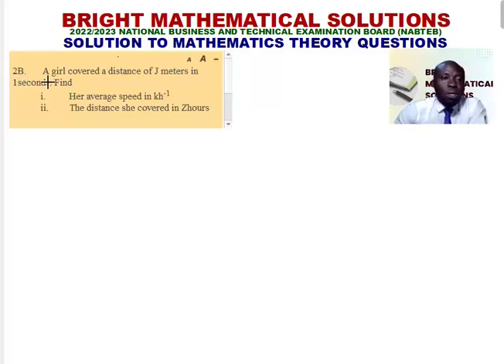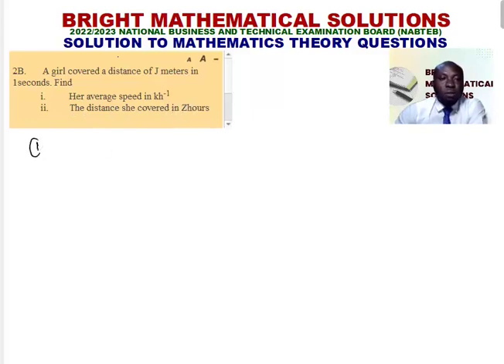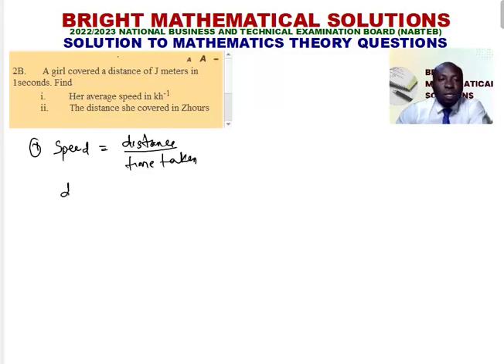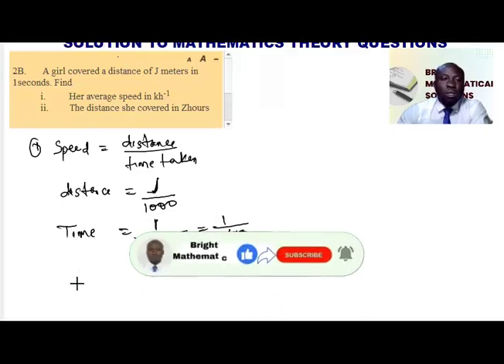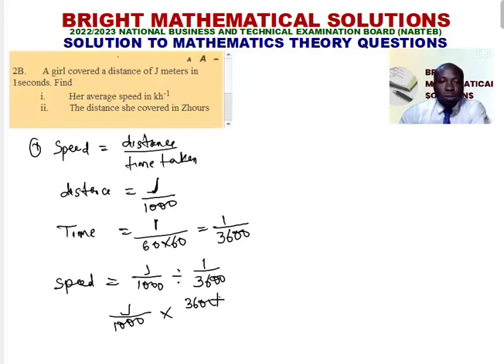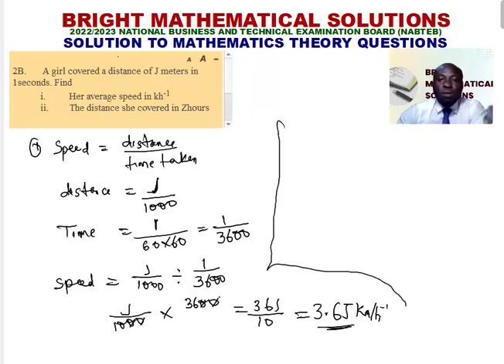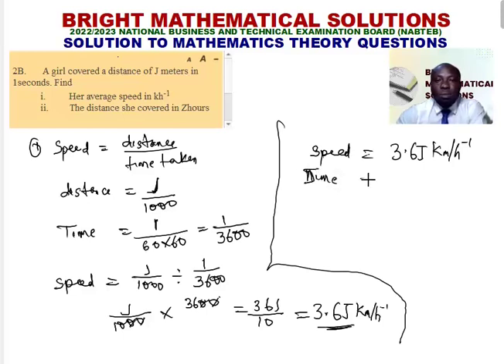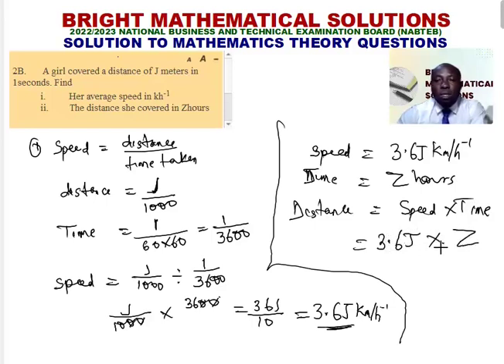2022/2023 NABTEB Question 2B - A girl covered a distance of J meters in 1seconds.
A girl covered a distance of J meters in 1seconds. Find
Her average speed in kh-1
The distance she covered in Zhours